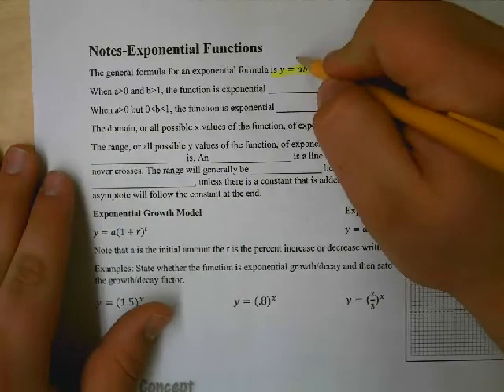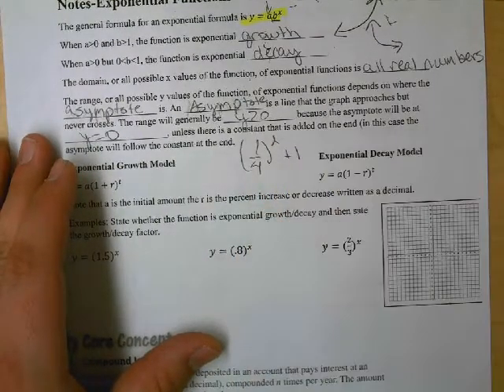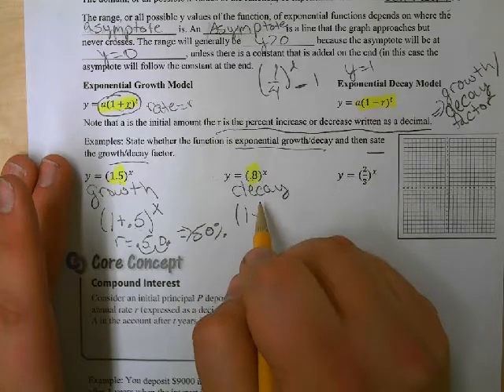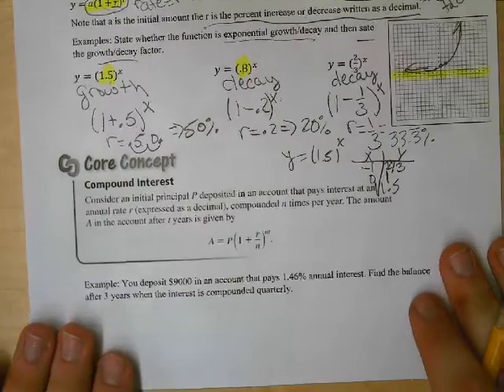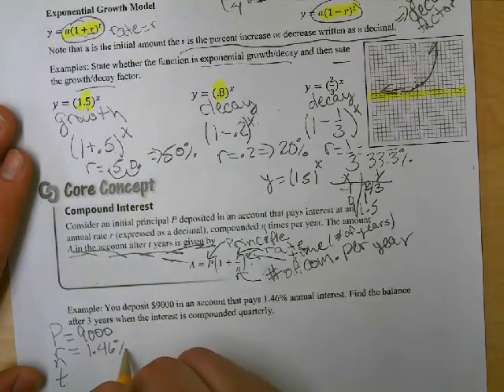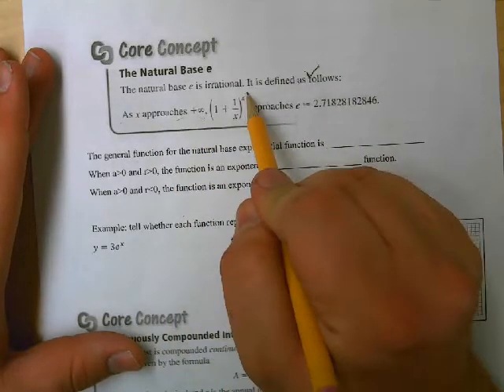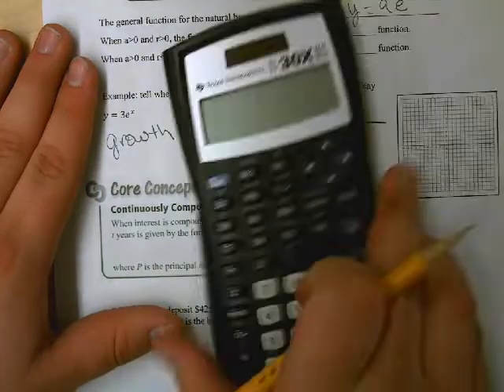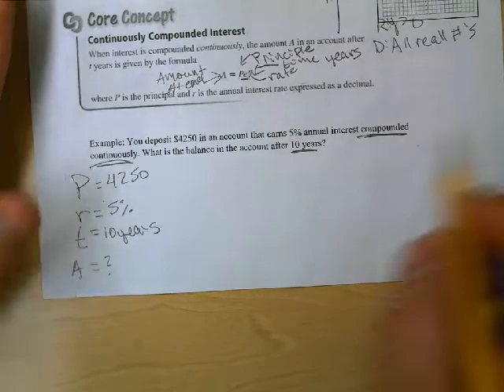Alg 2 6.1 Notes